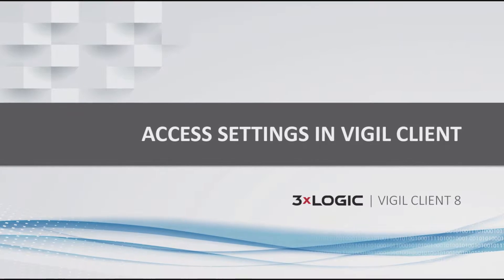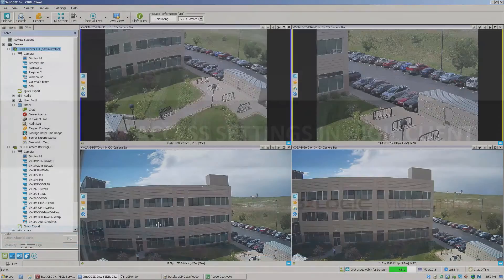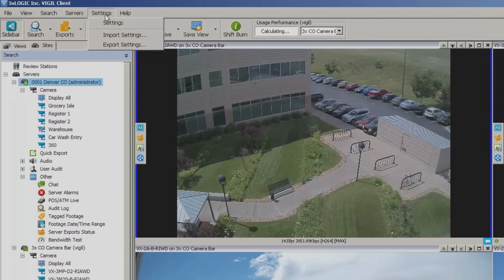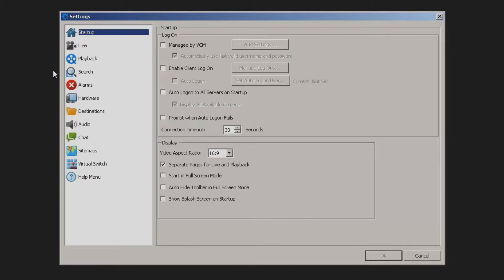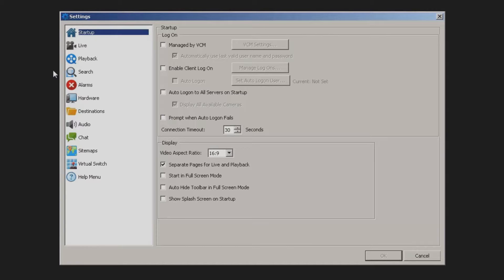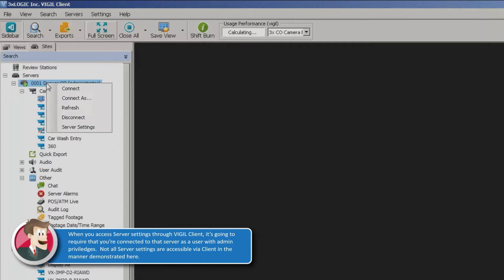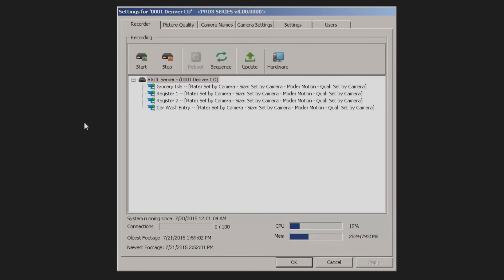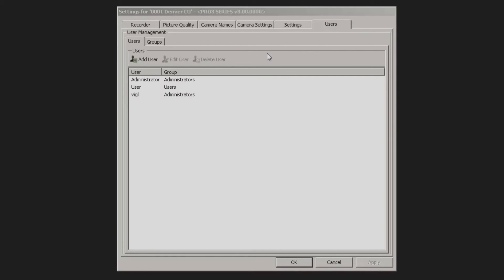VIGIL 8.0 Access Settings in VIGIL Client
Since VIGIL 7.5 we've continued to move VIGIL Server side settings over to Client.  In 8.0 we've replaced the settings button, a settings menu option.  This quick video shows how to access both VIGIL Client settings, and VIGIL Server settings all within Client.